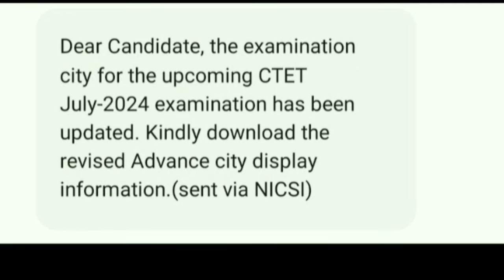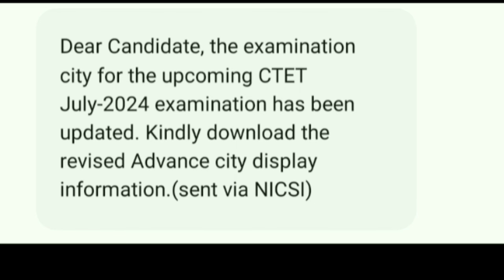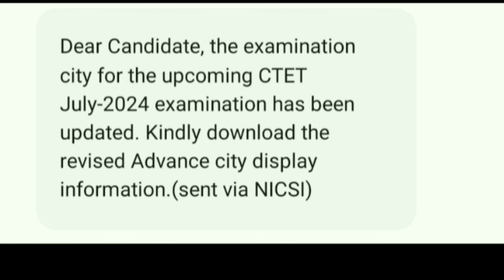এটা গুৰুত্ব পূৰ্ণ খবৰ আহিল আজি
lpup, meritlist, dee, tet, assamtet, CTET 2024, July